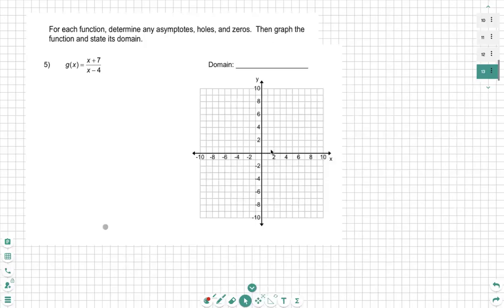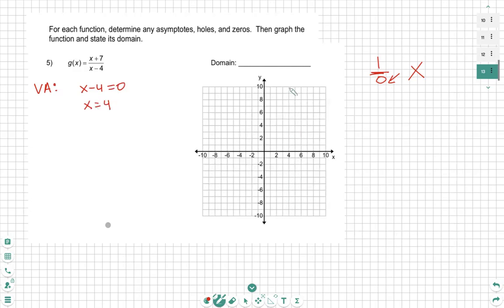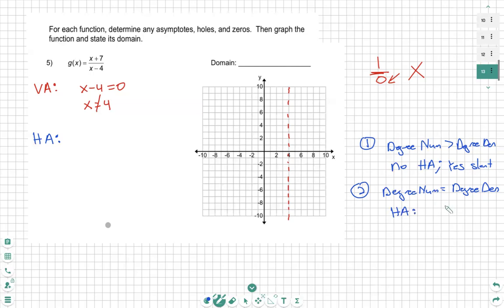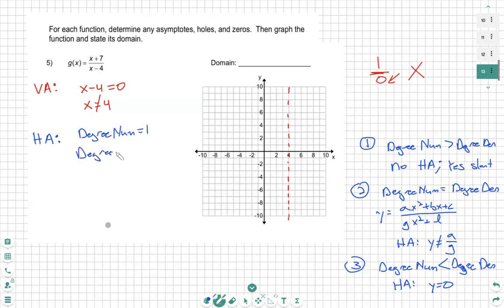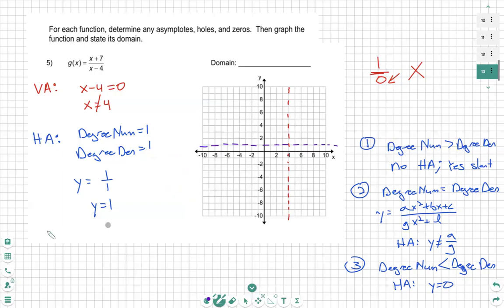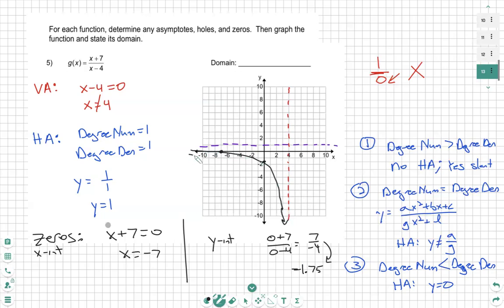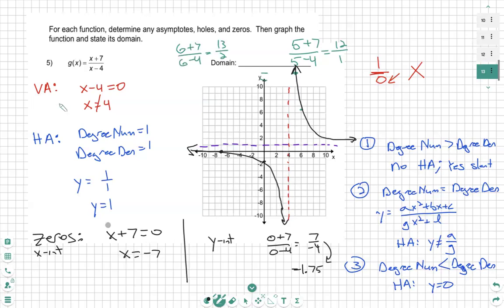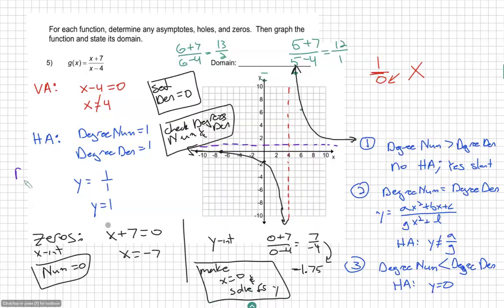Math Algebra: Graphing Rational Functions (Numerator Degree = Denominator Degree)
In this video, we go step by step through graphing rational functions where the numerator and denominator have the same degree. We’ll start by finding the vertical asymptote (VA) by setting the denominator equal to zero. Then, we’ll determine the horizontal asymptote (HA) by taking the ratio of the leading coefficients since the degrees are the same.

Next, we’ll identify zeros by setting the numerator equal to zero, find the y-intercept by substituting  x = 0 , and finally, plot additional key points on both sides of the vertical asymptote to complete the graph. By the end of this video, you’ll have a clear process for tackling these types of rational functions with confidence!

✨ What you’ll learn:
✅ Identifying zeros and y-intercepts
✅ Graphing rational functions step by step